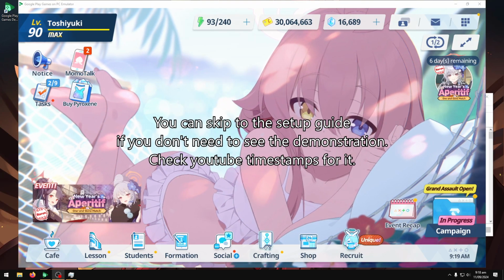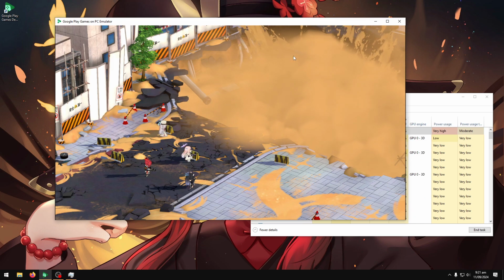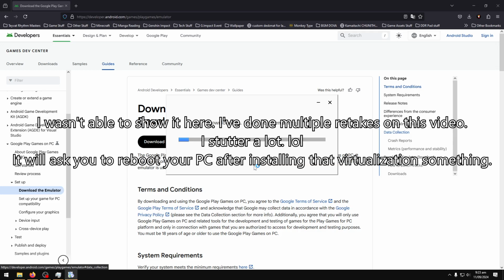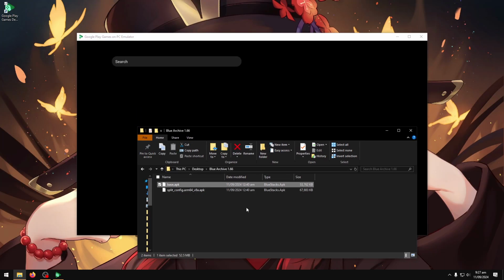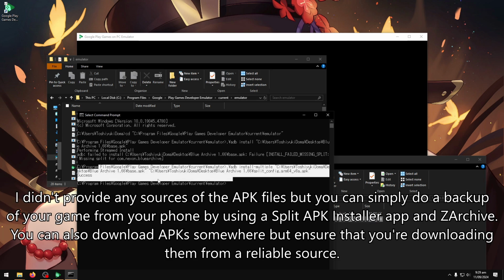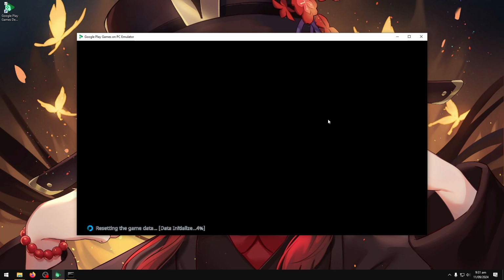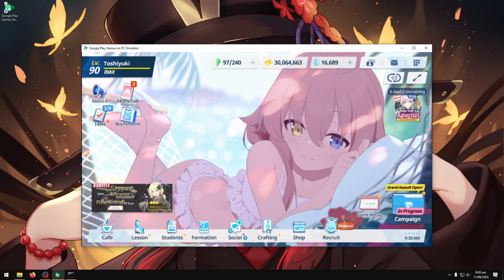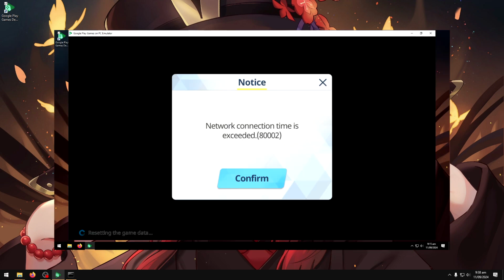Play Blue Archive (and other games probably) on Google Play Games PC Emulator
Apologies for the messy tutorial. I'm bad at this but I wanna share either way. xd

- Google Play Games Directory Location:
C:\Program Files\Google\Play Games Developer Emulator\current\emulator
- Commands that I used on the video:
.\adb install "folder location and game"
.\adb install-multiple "folder location and game"

You could use any of these to export your APK from your phone.

You could also try to download from websites that backup APKs. But I'm not responsible if you accidentally downloaded APKs that are infected by something or w/e.

I'm not sure if this will also work on the JP version. Feel free to try and let me know if it is working.

Timestamps

0:00 - Intro
0:24 - Gameplay Demo
2:28 - Uninstall Google Play Games PC to start the guide
2:55 - Guide Start - Download Google Play Games PC Dev
3:24 - Possible guide to setup Virtualization
3:34 - Installation of Google Play Games PC Dev
4:06 - First Time Setup of Google Play Games Dev
4:46 - Enable USB Debugging
4:58 - Prepare the APK to install
5:09 - Installing APK through ADB Commands
7:05 - Reminder when installing APK files
7:28 - Running Blue Archive
8:31 - Game downloading resources
9:58 - Finally entering the game
10:30 - Cons of the emulator so far.
12:08 - Outro